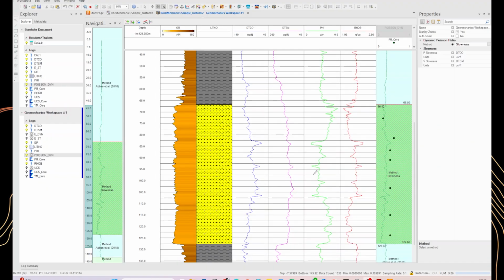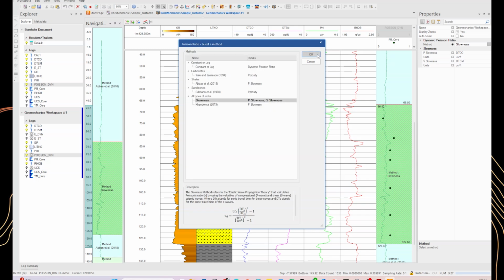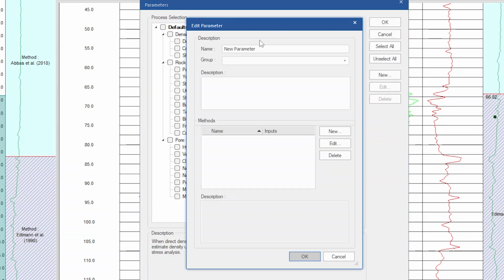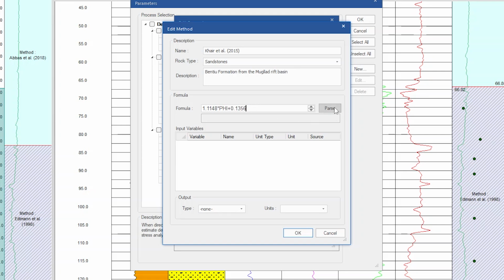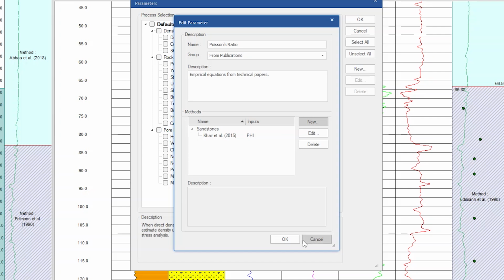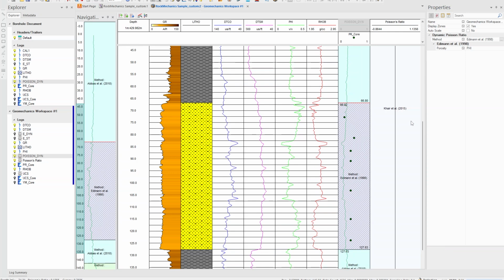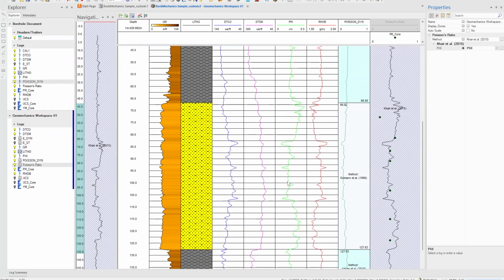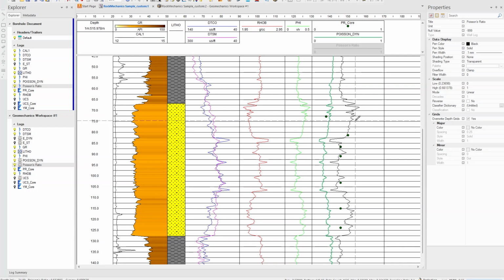Geomechanics: Custom Equation Editor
Learn how to unlock the full power of the Custom Equation Editor in the new WellCAD Geomechanics Workspace. This video walks you through creating and applying custom empirical formulas when default methods don’t fit your data. Perfect for advanced users needing more control over geomechanical calculations.